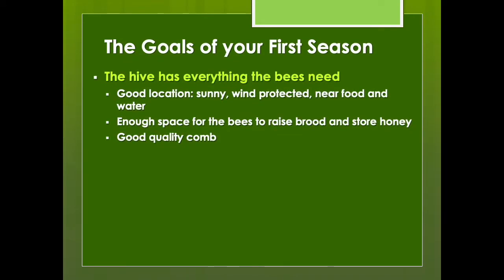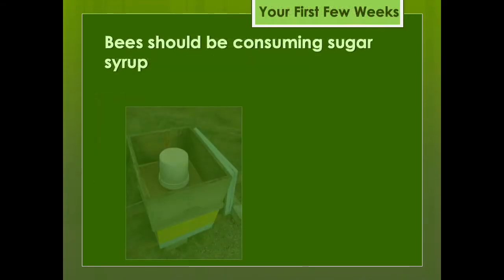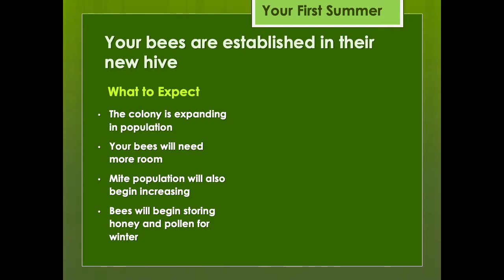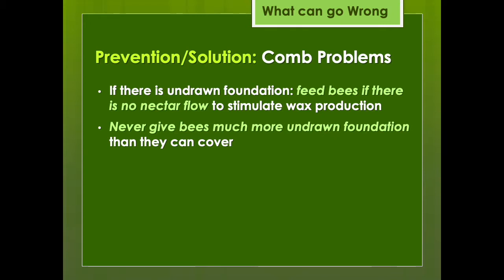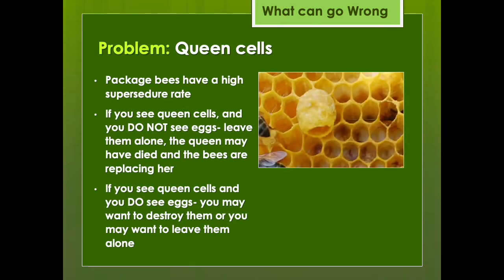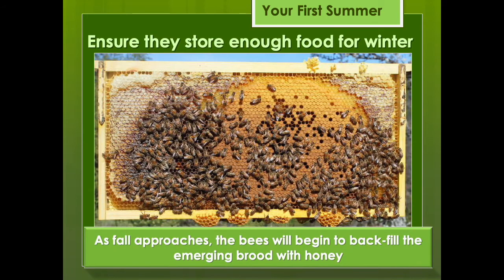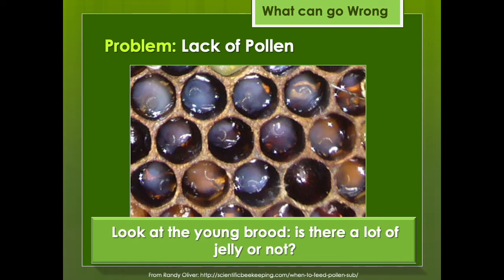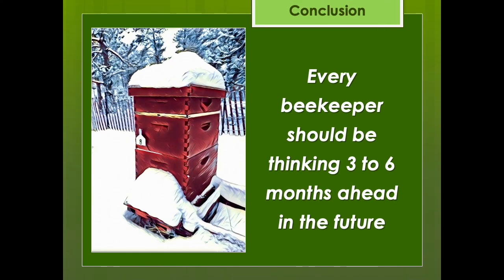Your First Spring and Summer: Introduction to Beekeeping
This presentation in the series "Introduction to Beekeeping: Your First Year" reviews the management of your bees during their first spring and summer.

I explain the goals of your first year including making sure that your  hive has everything the bees need; that the bees are well-fed though out the season; the queen is healthy and laying lots of eggs; and the bees are healthy, without disease or parasites.

I will cover late summer and autumn preparations for overwintering in another presentation.